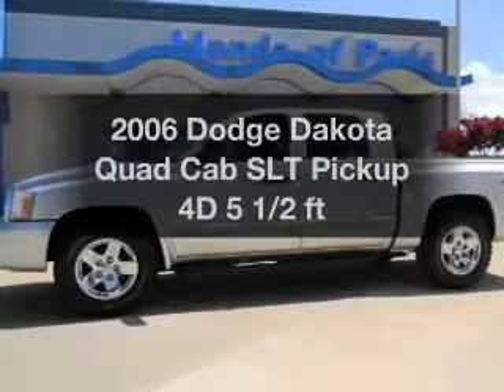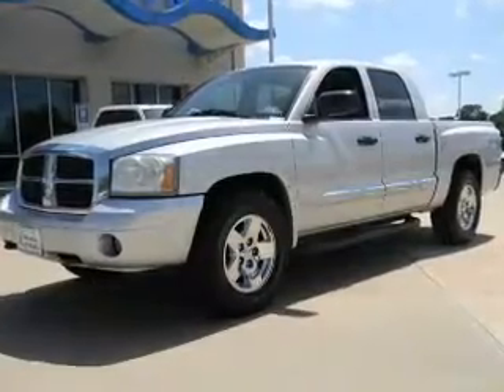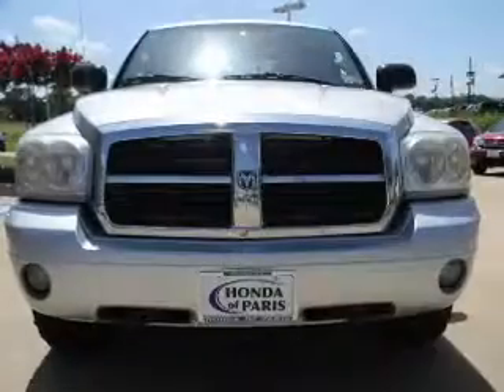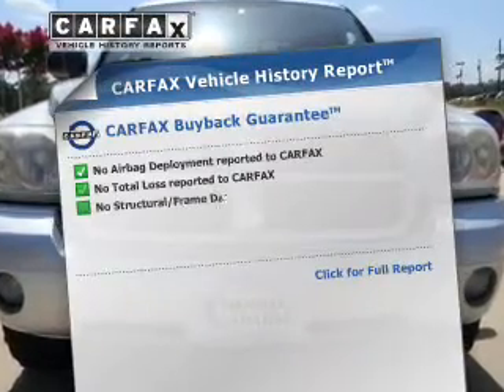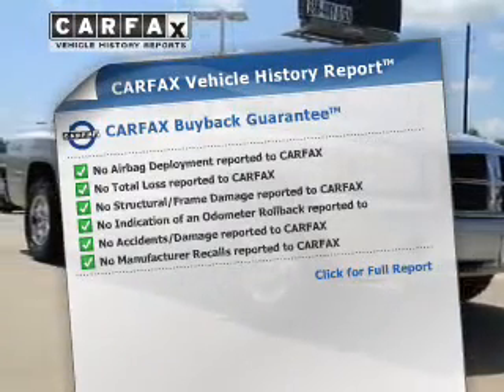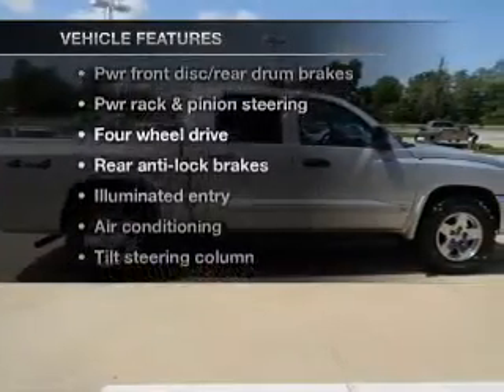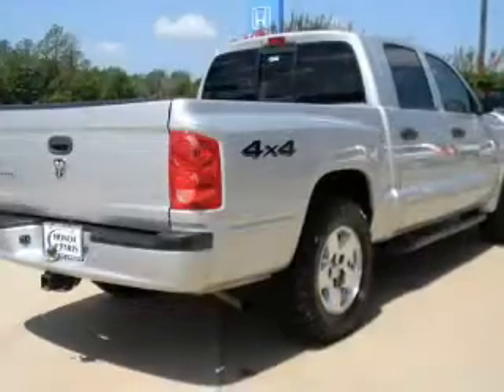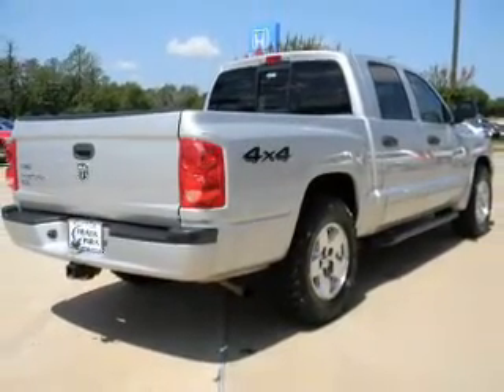2006 Dodge Dakota Quad Cab - Paris TX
Year: 2006
Make: Dodge
Model: Dakota Quad Cab
Trim: SLT Pickup 4D 5 1/2 ft
Engine: 6 cylinder 3.7 Liter
Transmission:
Color: Silver
Mileage: 84711
Address:
1505 NE Loop 286